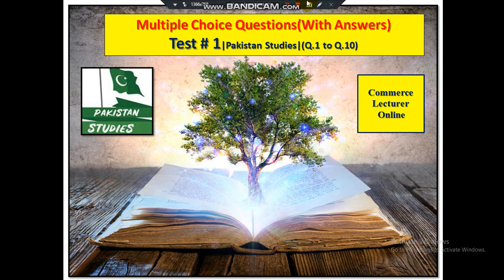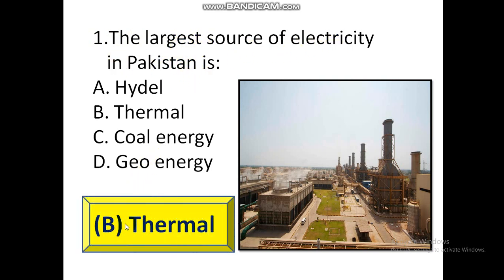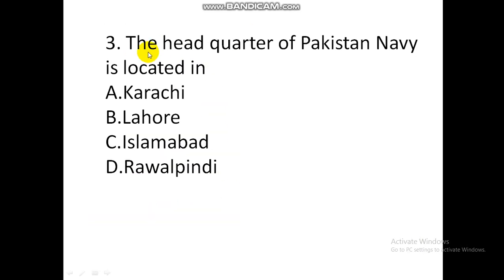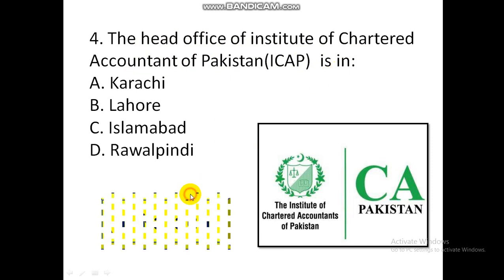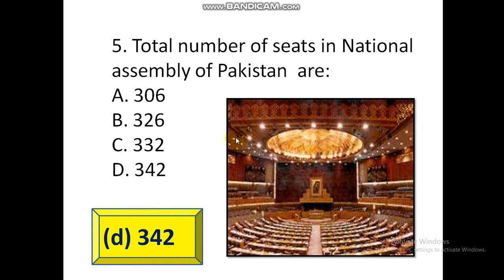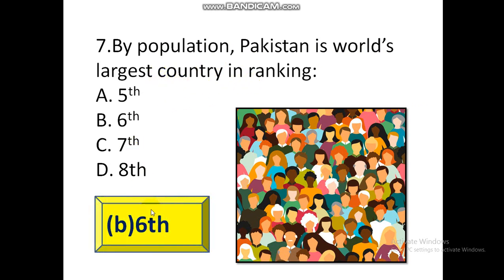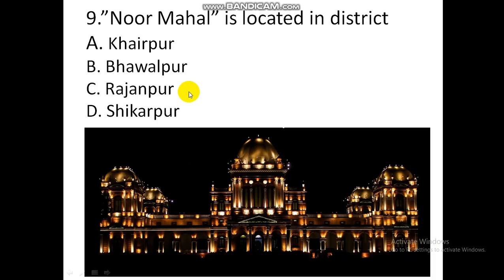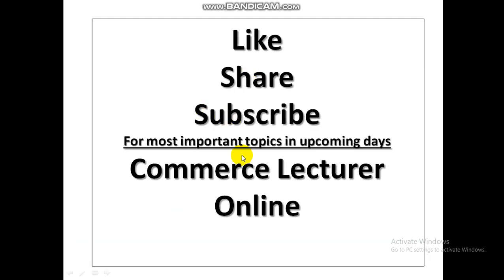Pakistan studies general knowledge |Multiple Choice Questions| MCQ's national animal and flower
This video is for students to help them in Pakistan studies general knowledge |Multiple Choice Questions| MCQ's national animal and flower.
commercelectureronline
commerce lecturer online